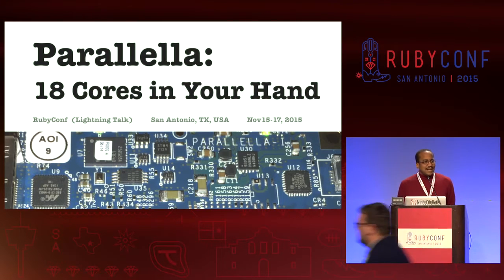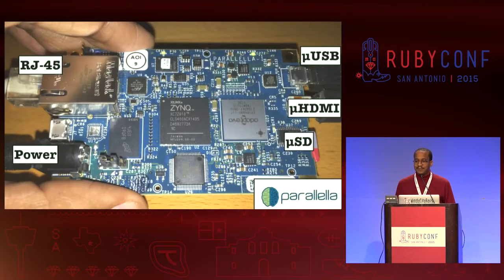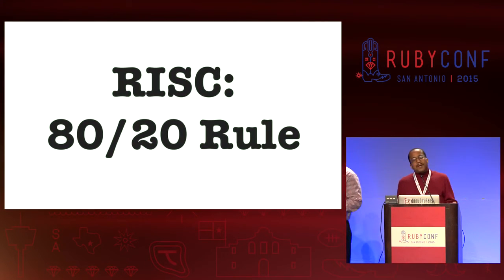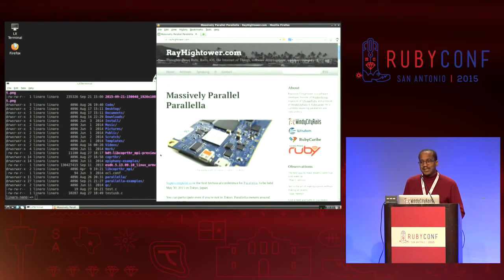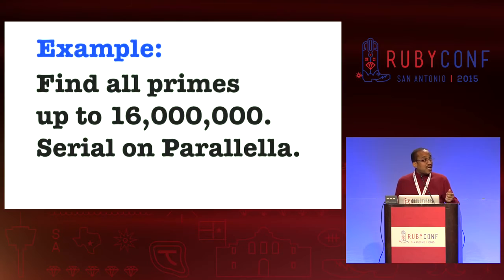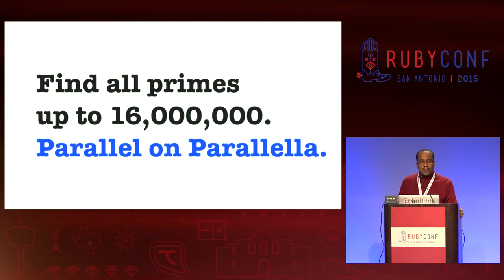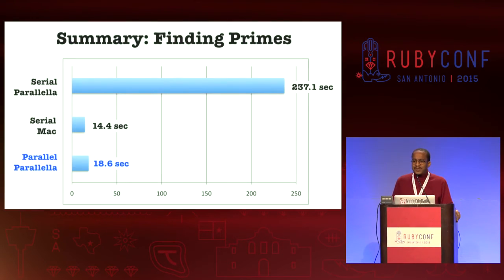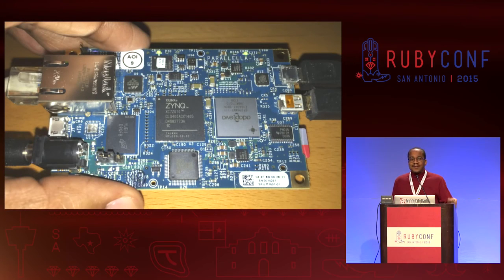Parallella vs Apple Mac in 5 Minutes - Ray Hightower of ROIClear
Parallella is an 18-core computer roughly the size of a credit card. The hardware is open source, it runs Linux, and you can buy it online for about $150. This 5-minute video shows what you can do with Parallella and why you might care. Presented at RubyConf 2015 in San Antonio, TX on Monday, November 16, 2015.